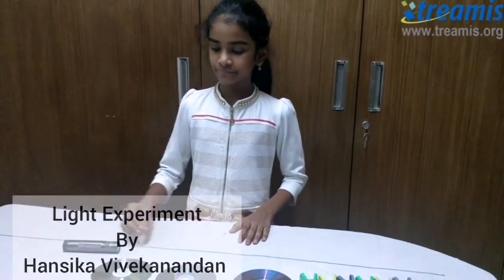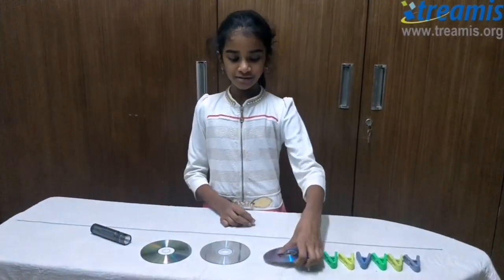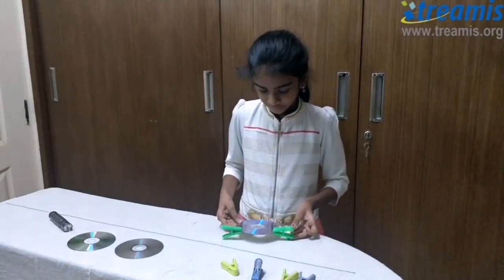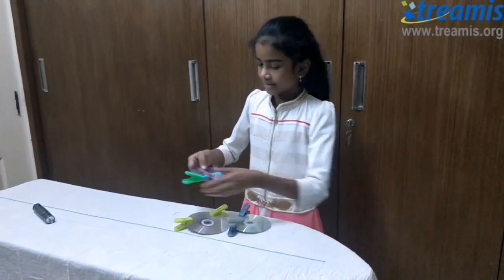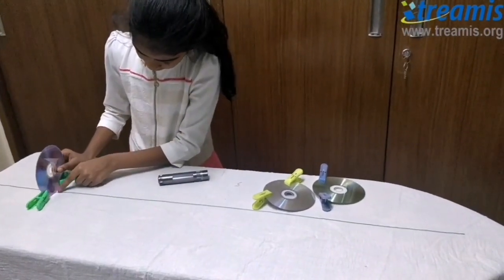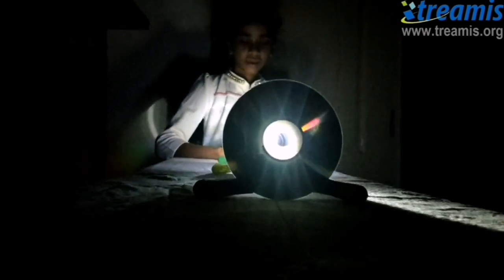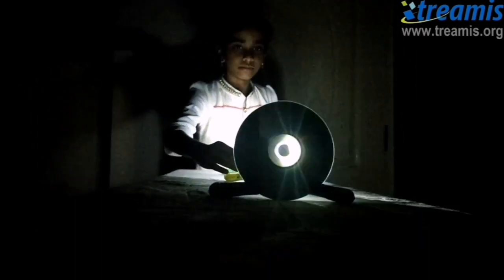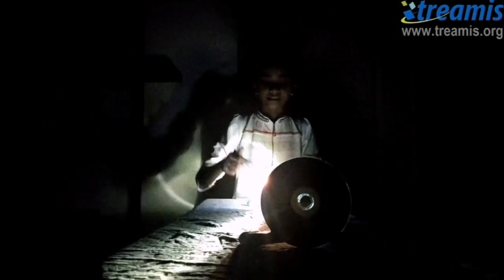Light Experiment by Hansika Vivekanandan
Treamisian Hansika Vivekanandan of grade 6 demonstrates how light travels in a straight line in this experiment video.